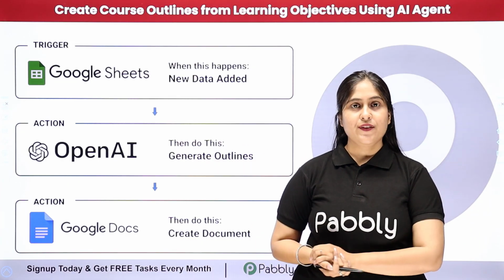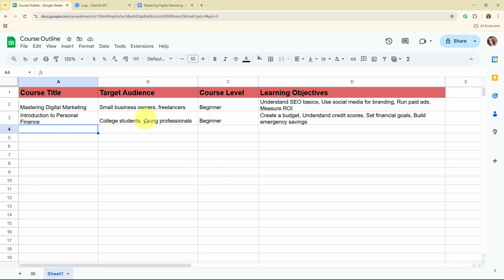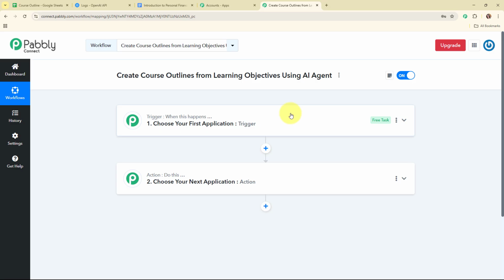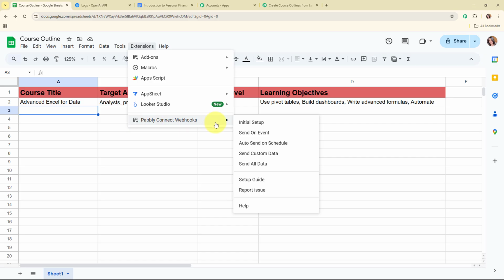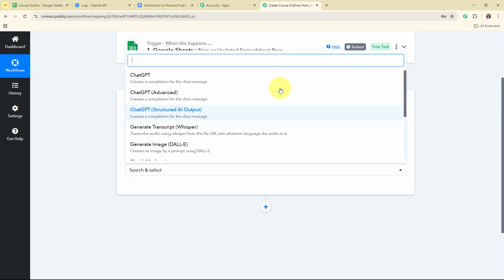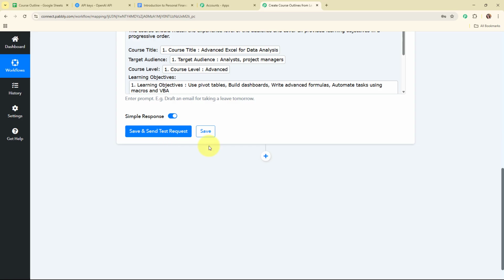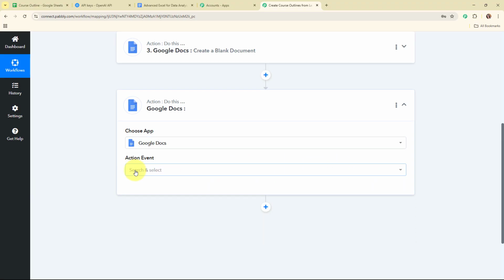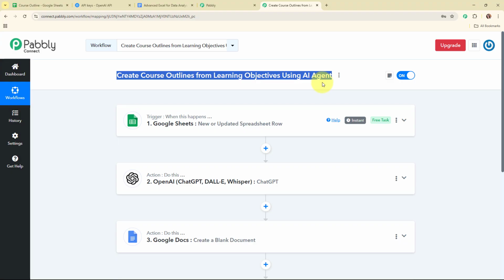How to Create Course Outlines from Learning Objectives Using AI Agent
In this video, you'll learn how to create comprehensive course outlines directly from your learning objectives using an AI agent. We’ll walk you through the steps of leveraging AI tools to streamline the outline creation process, ensuring that your educational goals are effectively addressed. Pabbly Connect simplifies this task by automating the integration between your AI agent and other platforms, making it easy to generate and manage your course outlines without the hassle of manual input. This approach not only saves you time but also enhances the quality and organization of your course content.

Use Case:-

As an online course creator, I often start with a list of learning objectives but struggle to turn them into a well-structured course outline. Doing it manually takes a lot of time and sometimes I miss important flow or structure. By using an AI agent to automatically create course outlines from my learning objectives, I can save hours of work and ensure my course is clear, organized, and engaging. This helps me focus more on content creation and less on planning, while still delivering a high-quality learning experience to my students.

Benefits of Pabbly Connect:

1. Automation: Save time, money, and resources by automating tasks.

2. Integration: Connect various web services to create efficient workflows.

3. Security: Enjoy industry-standard security for your data.

4. Scalability: Easily add new applications and services to your workflow.

5. Cost-effective: Choose from plans suitable for different business sizes, with no charges for internal tasks.